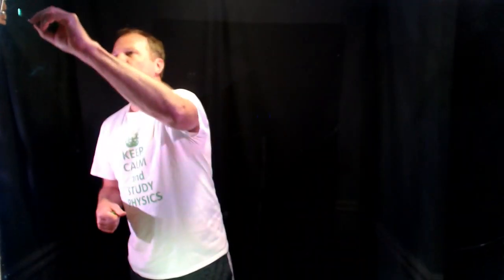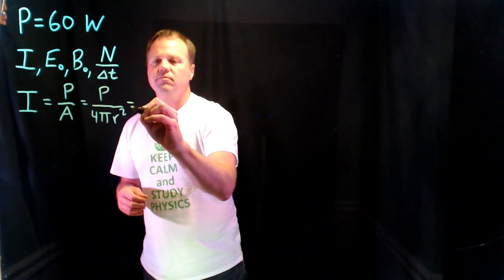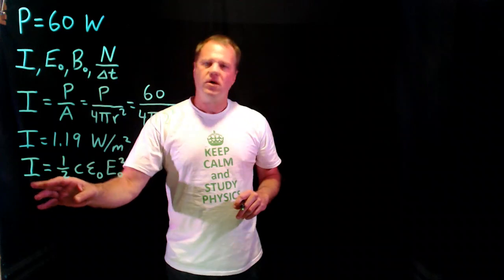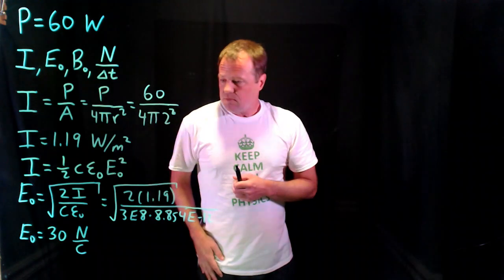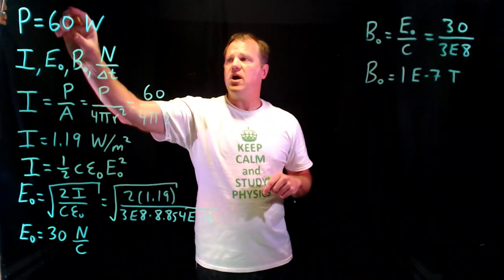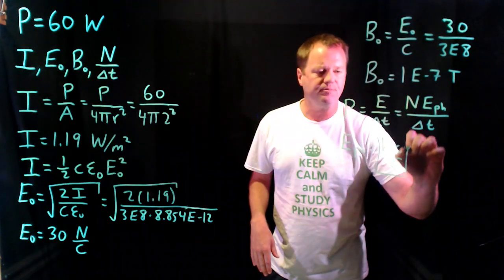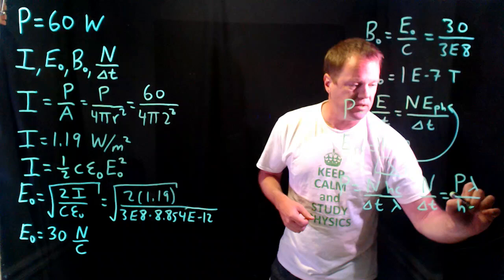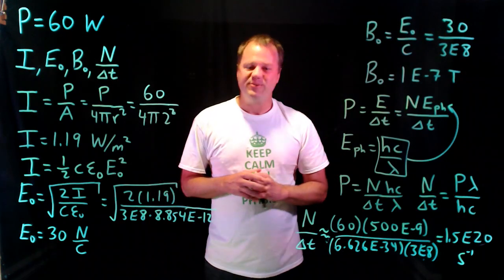Properties of Light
I determine the intensity, electric field, and magnetic field of light from a 60 W bulb at a distance of 2 meters. I also estimate the number of photons emitted by the light bulb each second.